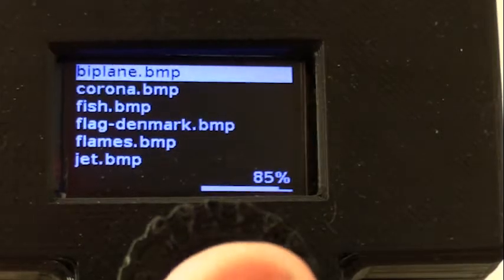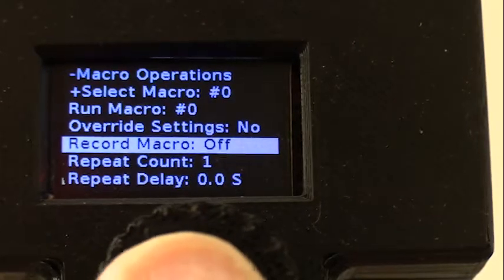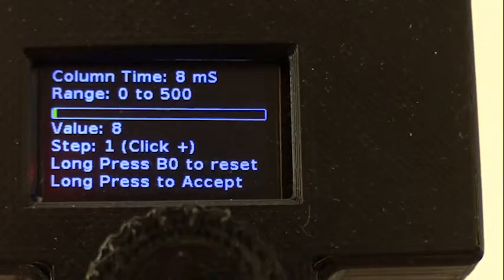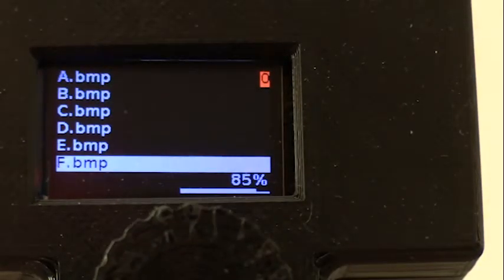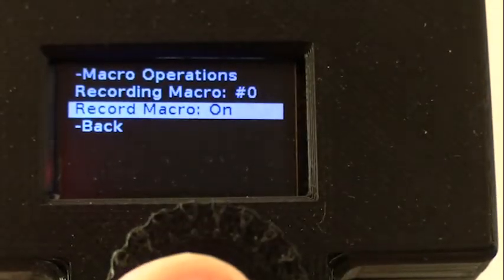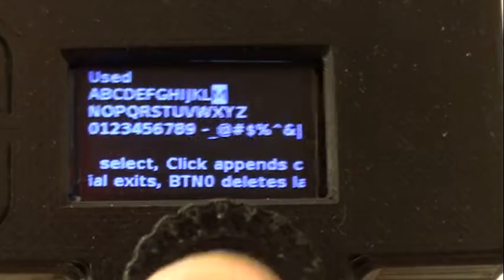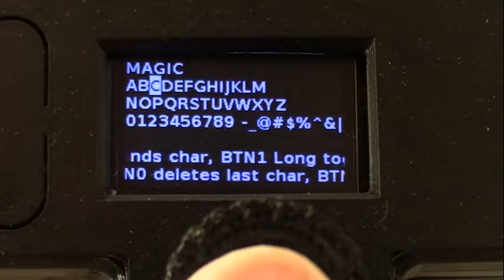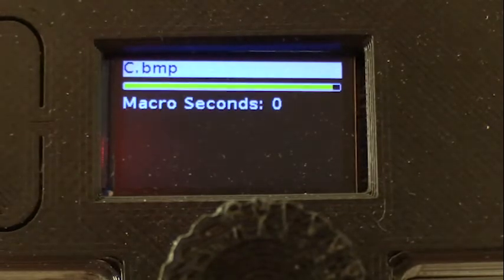Magic Image Wand Macros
This is a video of how to create and use a macro, that is, a recorded set of actions. In this example we will use the fire letter bmp files to write MAGIC in the air.